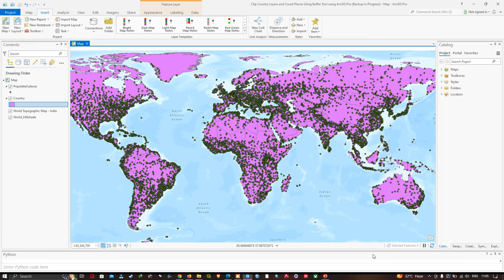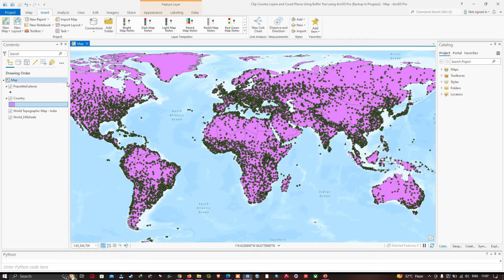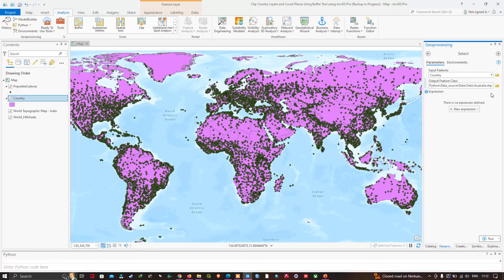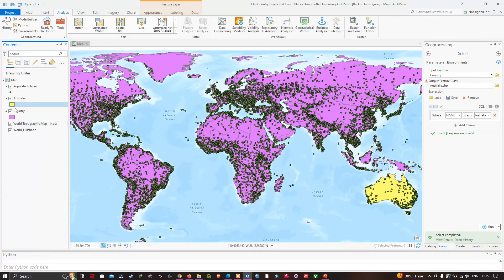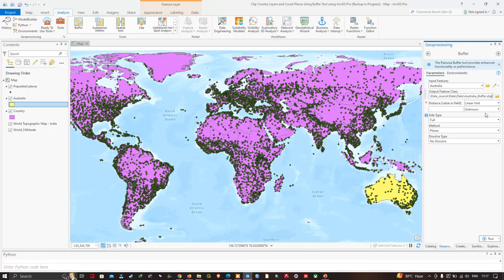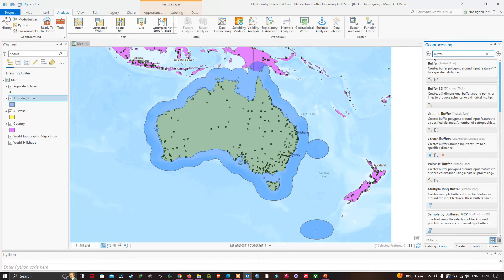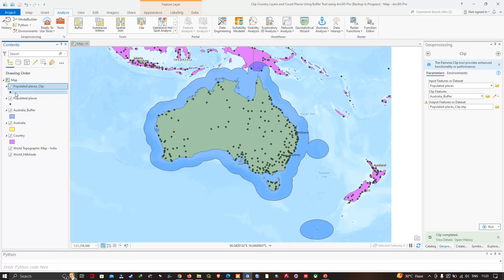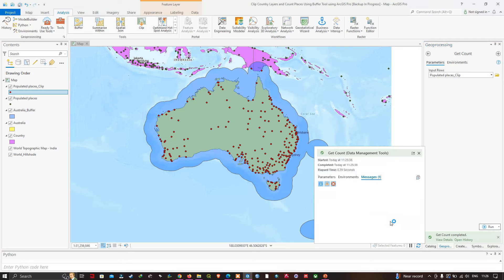Clipping Country Layers & Counting Places with Buffer Tool in ArcGIS Pro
Welcome to our latest tutorial on ArcGIS Pro! In this video, we delve into the intricate world of geographic information systems (GIS) to explore country layers and demonstrate how to utilize the buffer tool effectively. Whether you're a seasoned GIS professional or just starting out, this tutorial will provide valuable insights into working with spatial data.

We'll start by examining different country layers, understanding their significance, and how they contribute to spatial analysis. Then, we'll dive into the practical aspect by showcasing the buffer tool—a powerful feature in ArcGIS Pro. By creating buffers around specific points of interest, we'll demonstrate how to accurately count the number of places within a designated distance.

Throughout the tutorial, we'll provide step-by-step instructions, tips, and best practices to ensure you grasp the concepts thoroughly. By the end of this video, you'll have a solid understanding of how to leverage country layers and the buffer tool to perform spatial analysis efficiently in ArcGIS Pro.
Don't miss out on this opportunity to enhance your GIS skills and take your spatial analysis to the next level. Watch now and unlock the full potential of ArcGIS Pro!